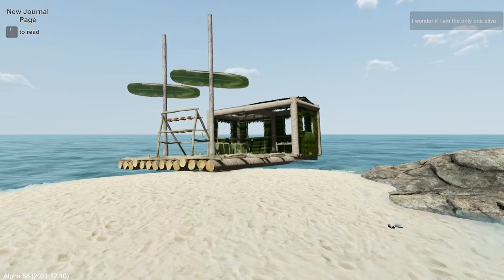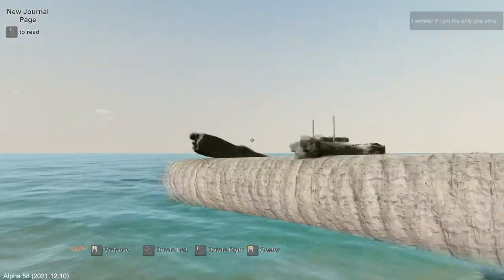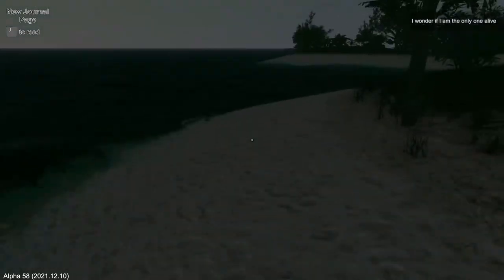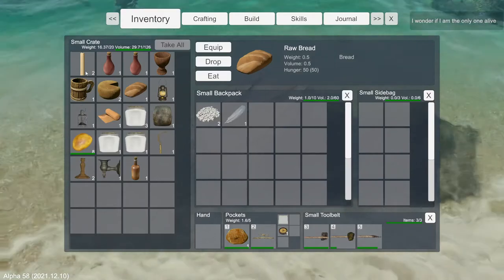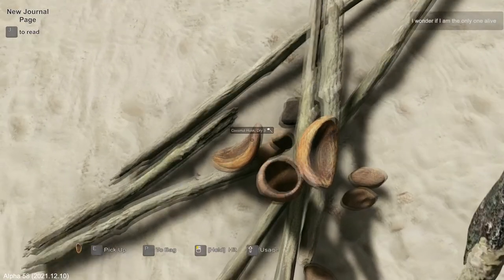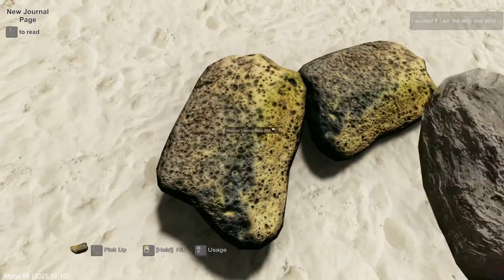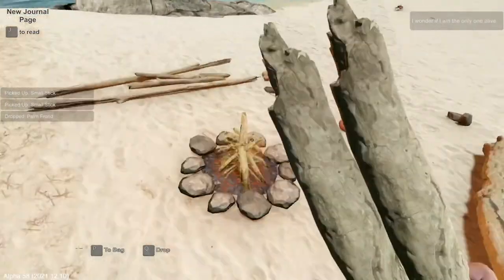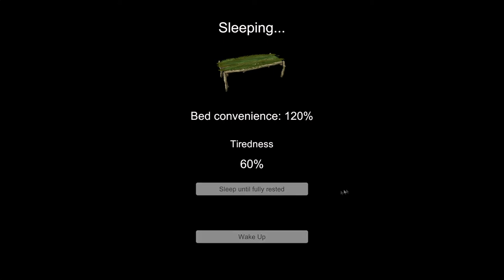Escape the pacific E3 canoeing to the first island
Poor sailing skills or program issues cause me to make a canoe to get to my first island; finally get chest goodies and a water barrel.